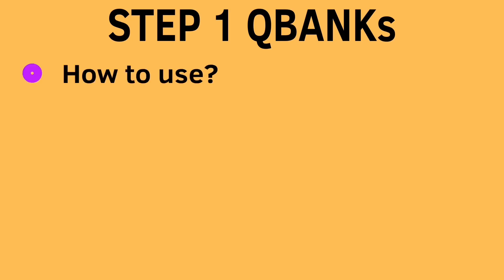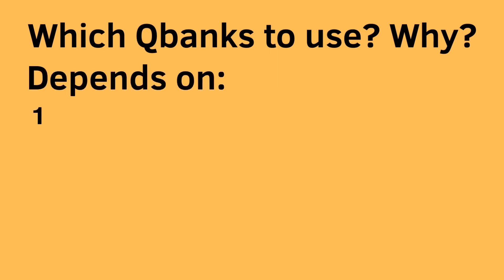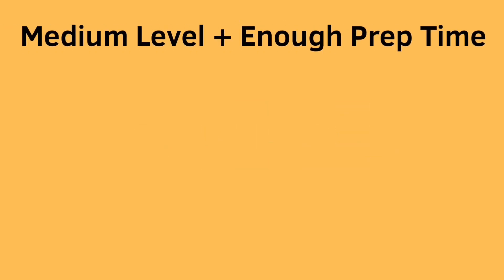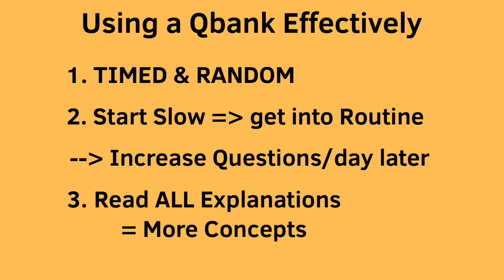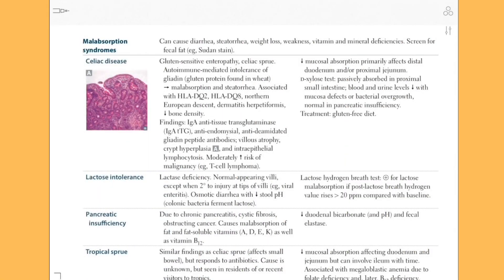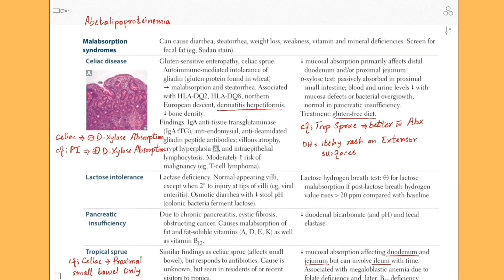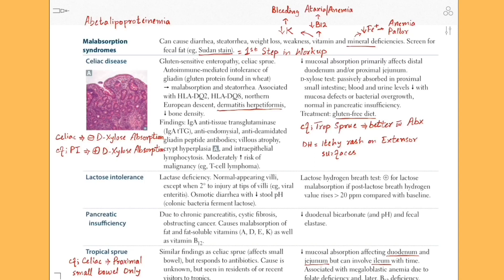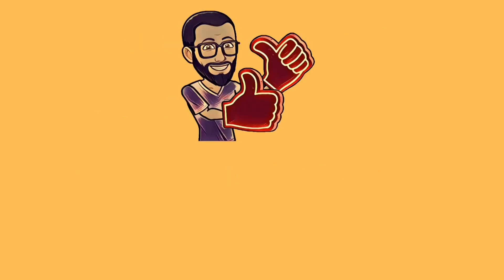HOW TO: Use Qbanks Smartly and Annotate First Aid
Some tips on using Qbanks for max Step 1 prep and how to extract High Yield facts for annotation of First Aid for USMLE Step 1

Content for and based on:
USMLE Step1 | FCPS Part 1 | COMLEX LEVEL 1 | NCLEX | First Aid | Uworld | Kaplan